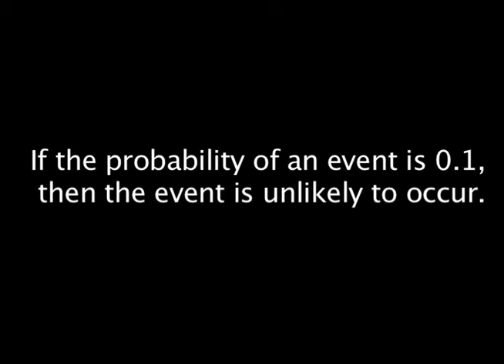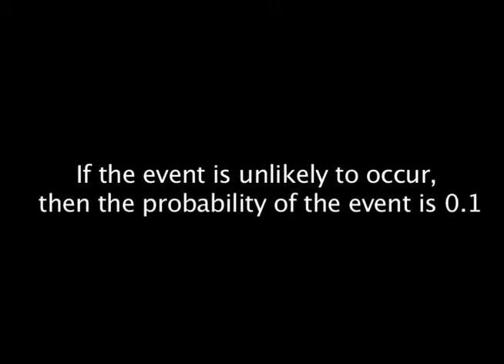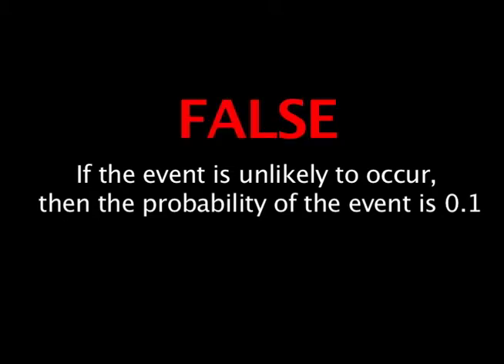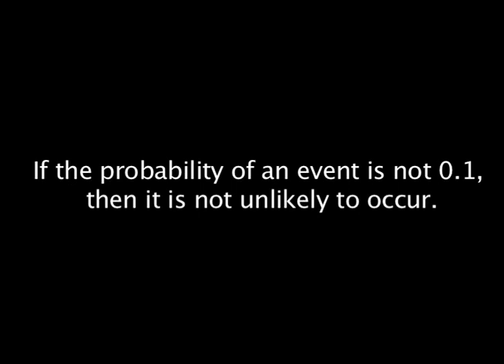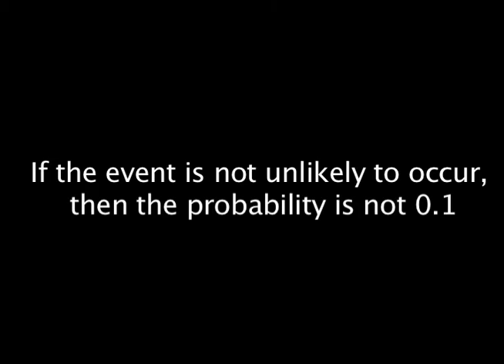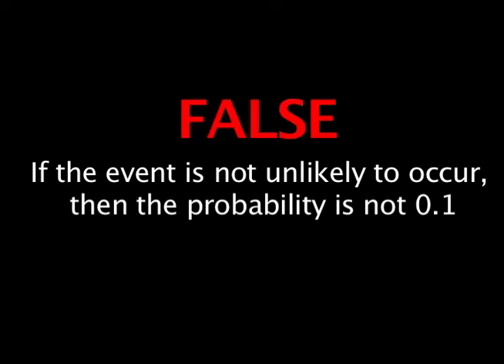Student Expectation Geometry Project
Geometry project concerning conditional statements, their converse, inverse, contrapositive, and validity.